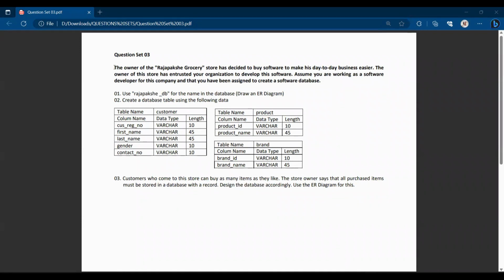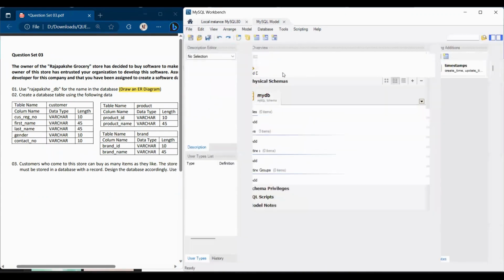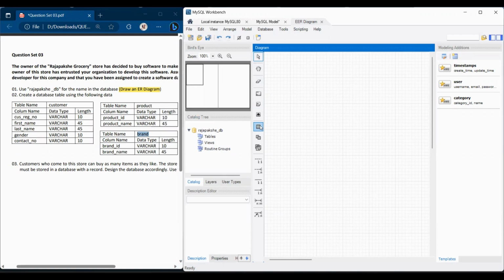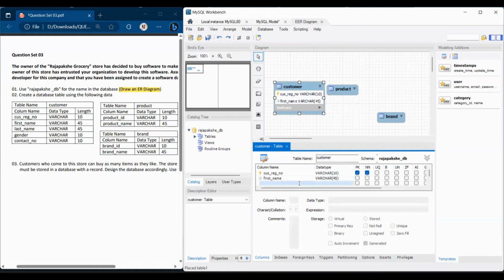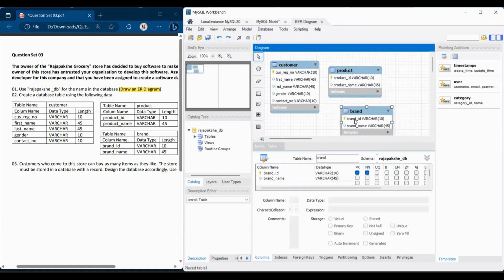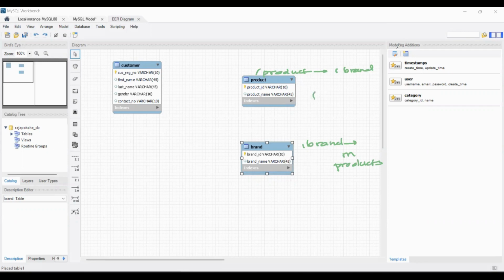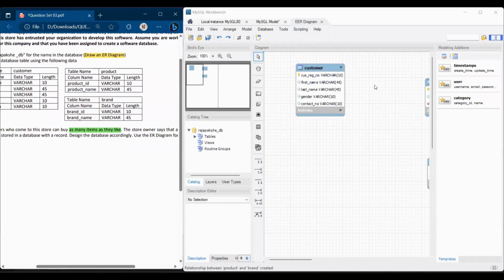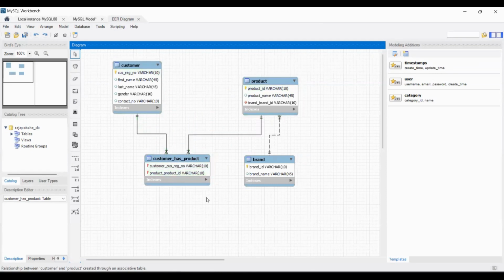QUESTION SET 03- how to create a database using the MySQL Workbench software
This video explains how to create a database using the MySQL Workbench software
and create tables using customized databases, and how to create a relationship
between tables in a database.